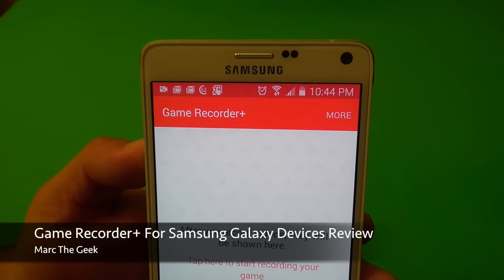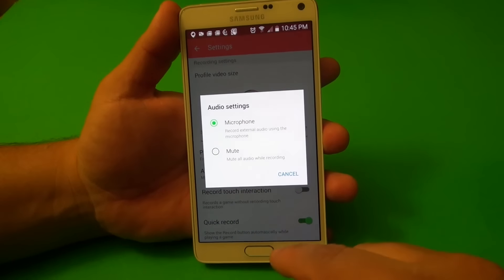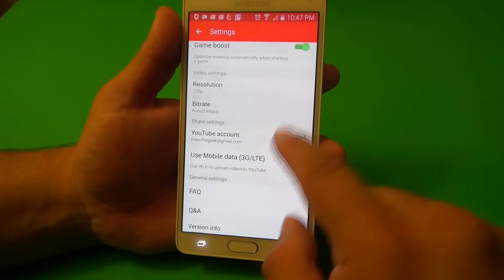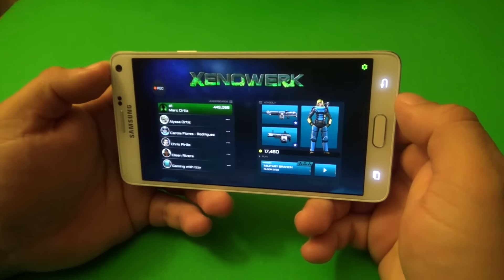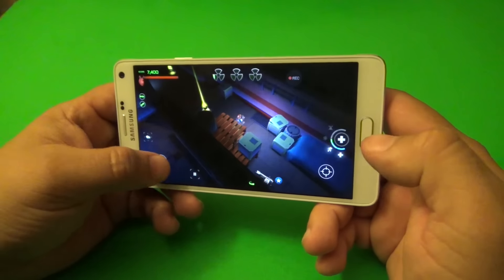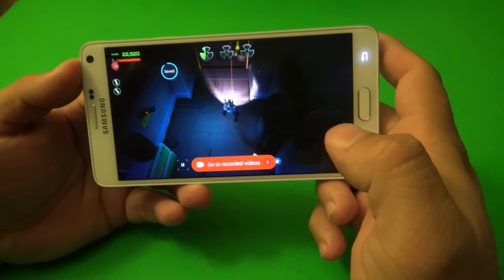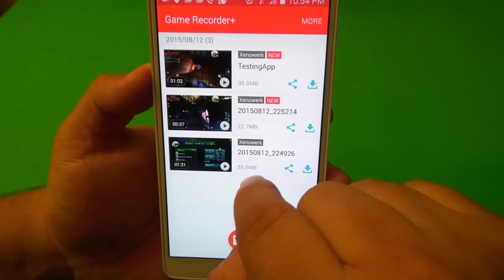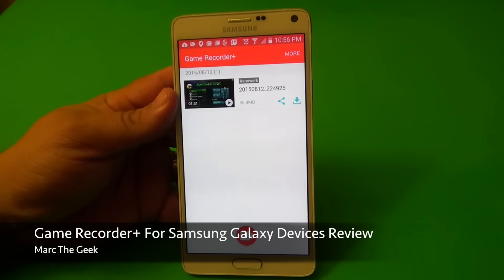Game Recorder+ For Samsung Galaxy Devices Review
Here is Game Recorder+ app for Samsung Galaxy smartphones. With this app you can record capture videos from your android games, but only on some Samsung Galaxy devices. In this video I show how it works. I hope you guys like the video.